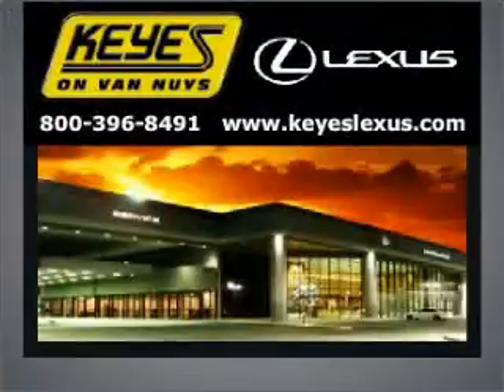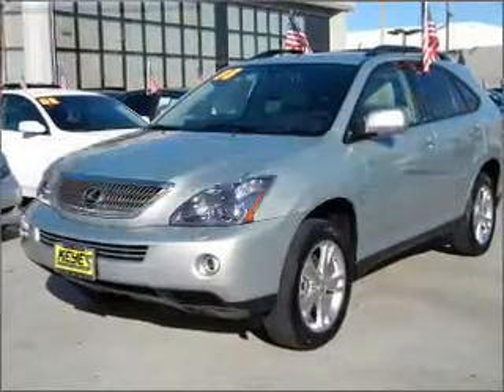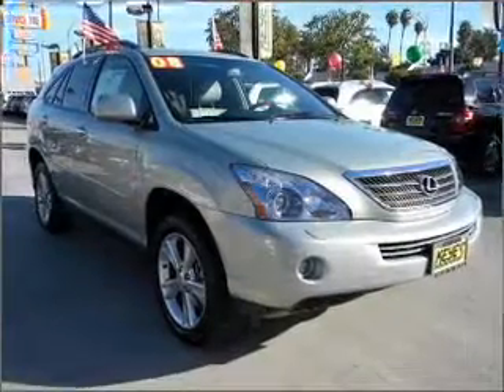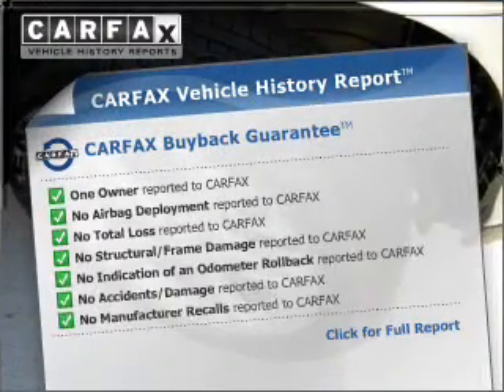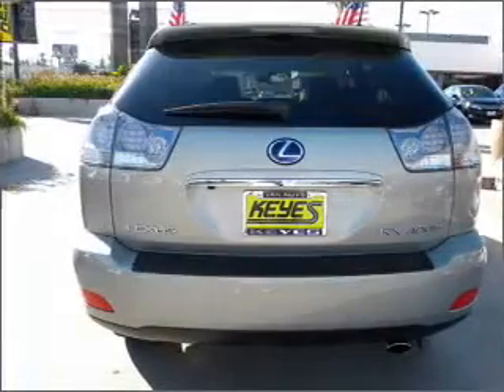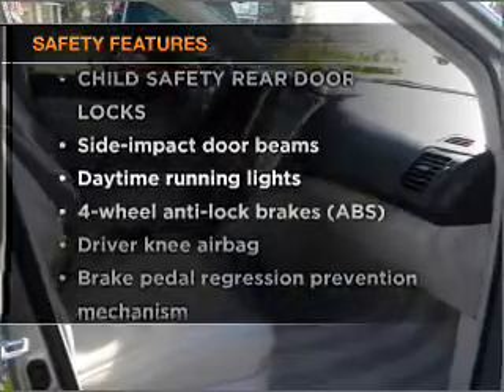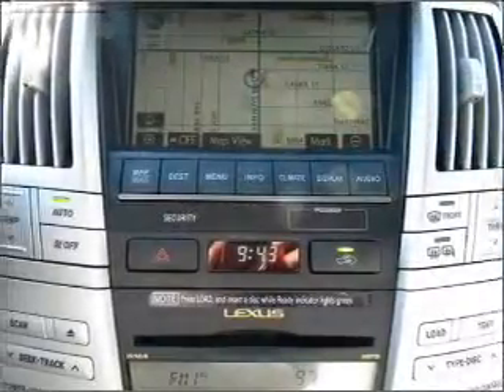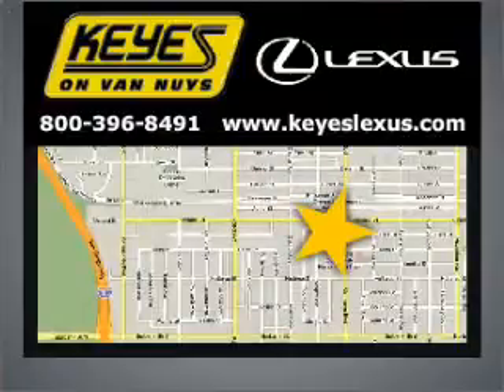2008 Lexus RX - Van Nuys CA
Year: 2008
Make: Lexus
Model: RX
Trim: RX 400h Sport Utility 4D
Engine: 6 cylinder Hybrid 3.3 liter
Transmission:
Color: Blue
Mileage: 38618
Address:
5905 Van Nuys Blvd